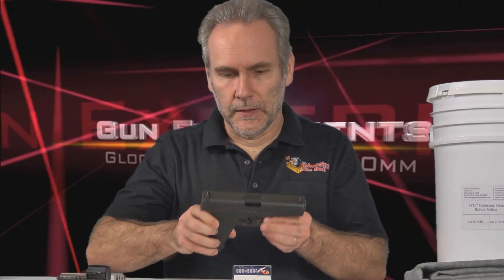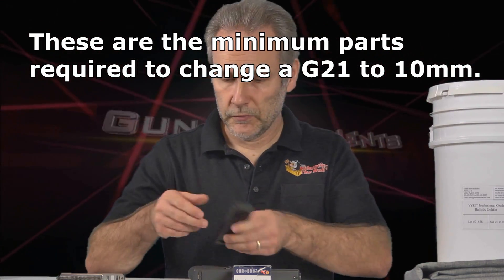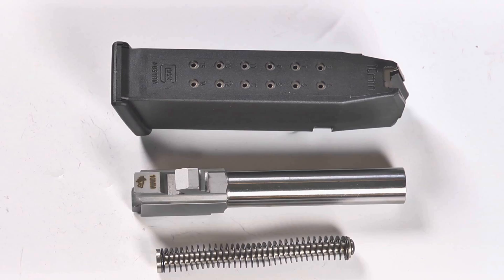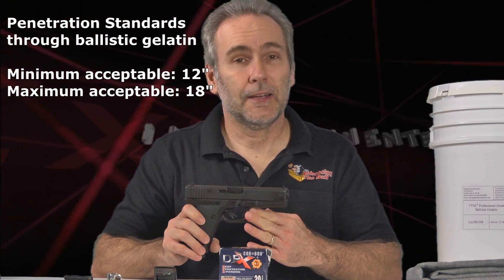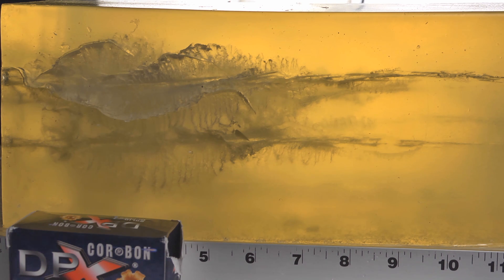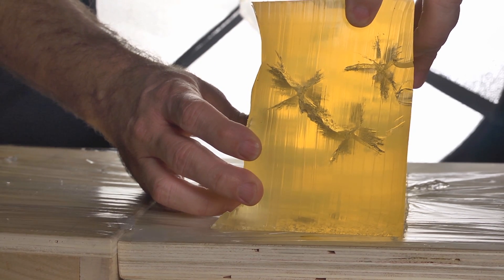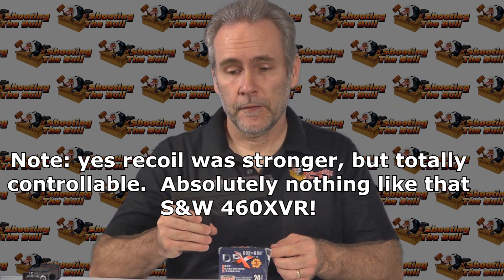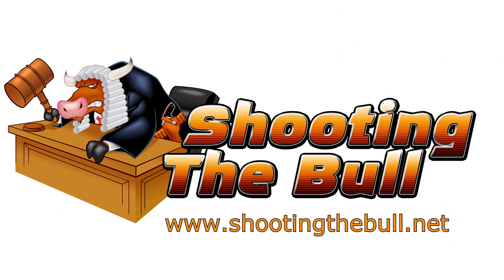Gun Experiments: Converting Glock 21 to 10mm and test of CorBon DPX 155-grain ammo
This is the second in a series of experiments where I attempt to convert my Glock 21 into firing a variety of different calibers.  From the factory the G21 is set up to shoot .45 ACP; in my last test I converted it to 9mm; in this video I will attempt to convert it into a 10mm firearm.

Additionally, once it's been converted to 10mm, I try it out by conducting a ballistic gel test of CorBon DPX ammo.

In the future I'm considering turning this Glock 21 into being able to shoot .40 S&W, .460 Rowland, and even .50 GI.

For those who wonder why, I can only say -- for the hell of it.  There's no truly legitimate, valid reason; it's more of a "just because I can" kind of thing.  I've always been curious about these various conversions and how they'd actually work out, so ... I thought I'd just jump in and try it.  The bonus is that it gives me another platform to test various ammo types from, and another barrel length.